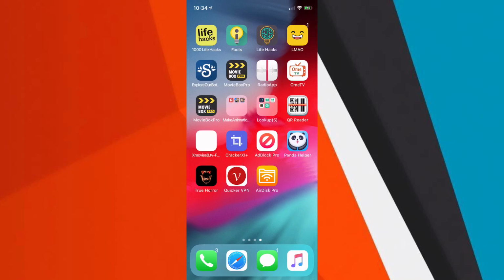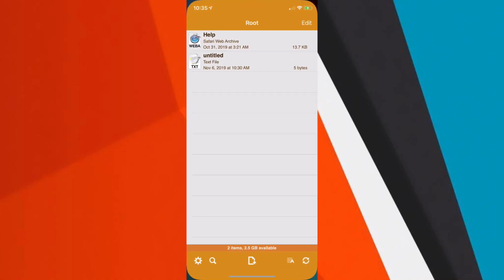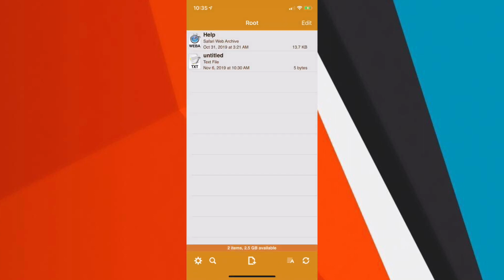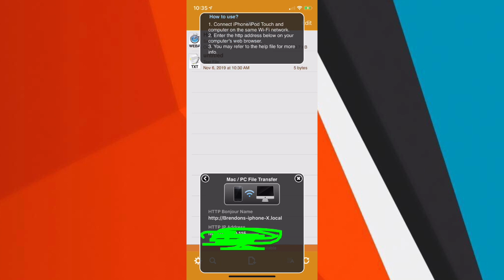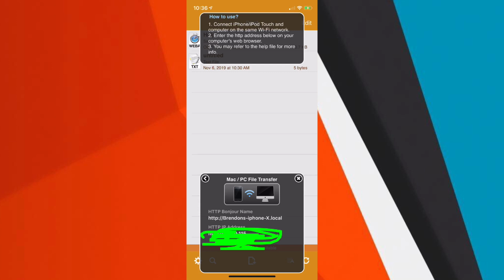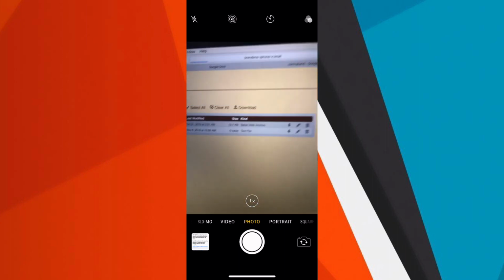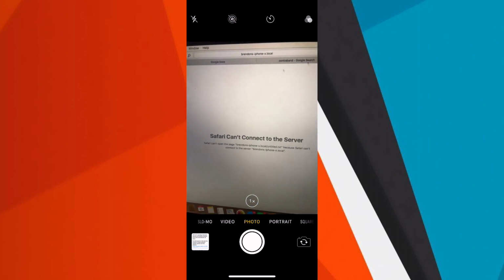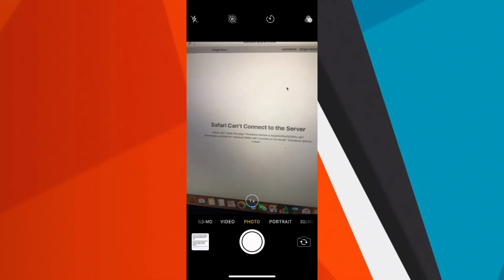How to Tranfer Files/Pictures/Videos/Folders/Library/Data From iPhone to Mac/PC/iOS/Cloud Sync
This amazing free app inside the App Store allows you to transfer files, photos, videos, folders, library and data from your iOS device to another iOS device, to a Mac or PC, or to sync to the Cloud Share. Peace!